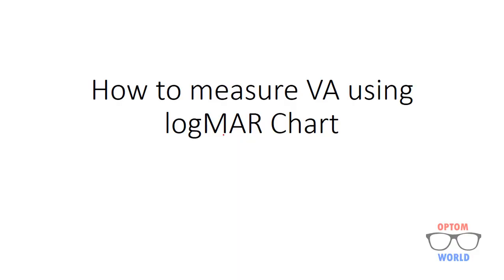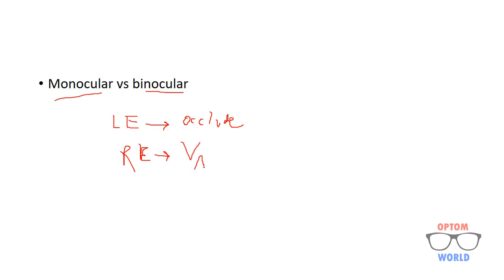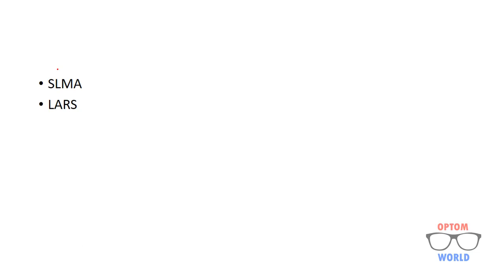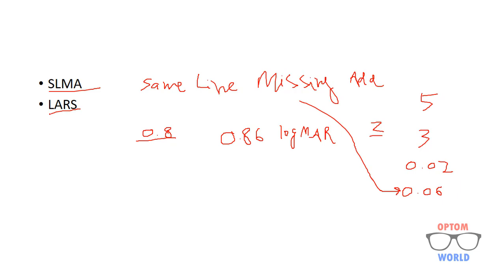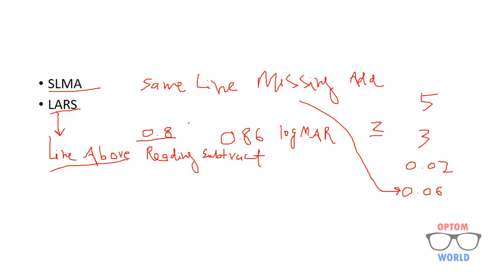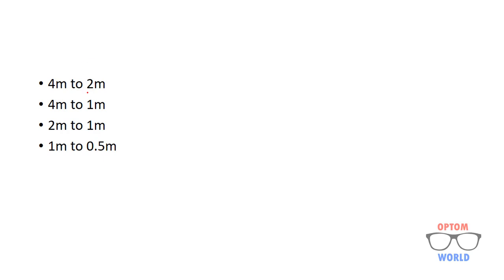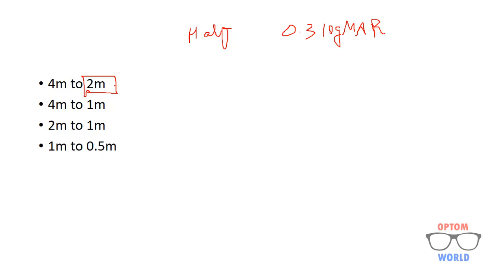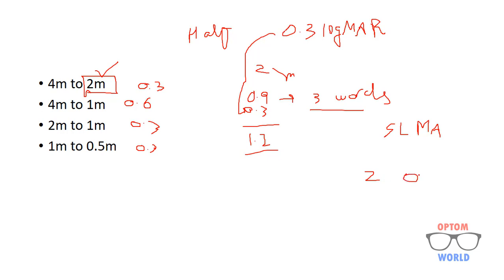How to measure visual acuity using logMAR chart?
This video explains how to measure visual acuity using logMAR chart.